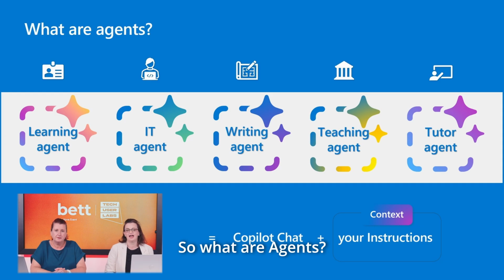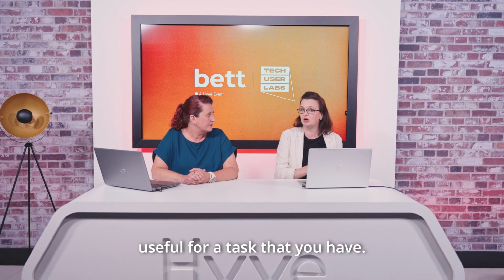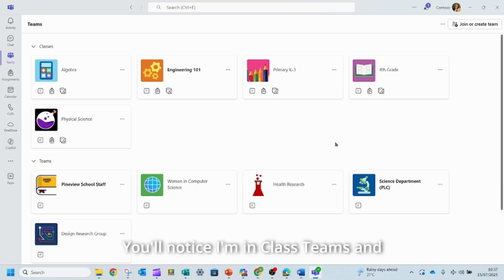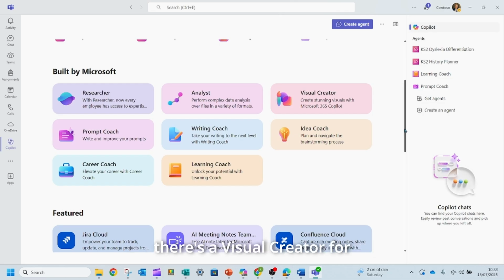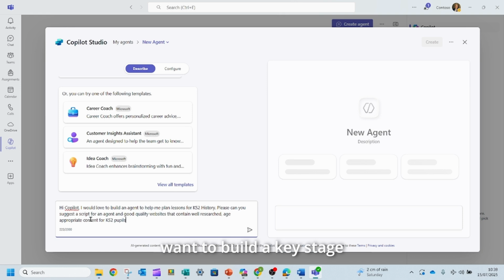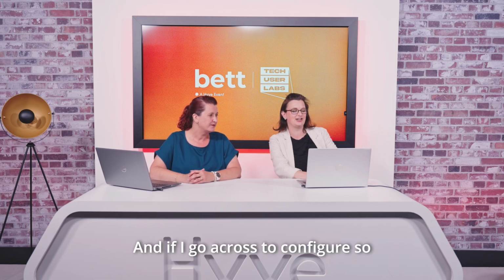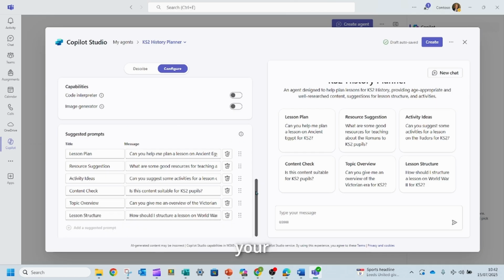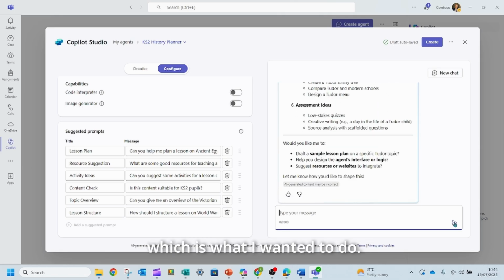💡 Create your own AI Agents in Microsoft 365 Copilot Chat!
In our latest edition of Digital Tech User Labs, Worldwide Partner Microsoft and Wavenet Education’s Sally Hodgson and Karen Oliver guide you step-by-step through:

✅ Building AI agents that take on tasks like lesson prep, admin and feedback.
 ✅ Exploring creative ways to apply agents across your classroom.
 ✅ Logging in securely with your school account (look for the green shield).

Once you build your first, you’ll see how easily AI can save you time and spark new ideas!